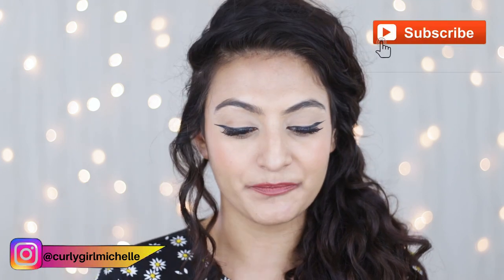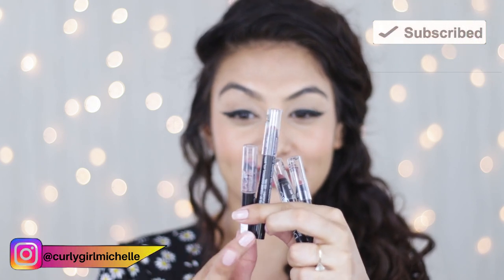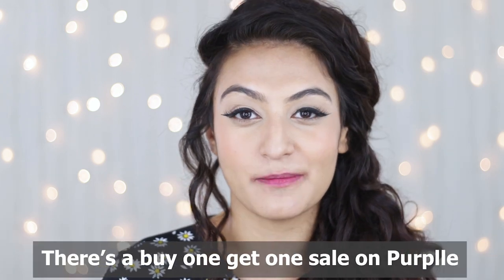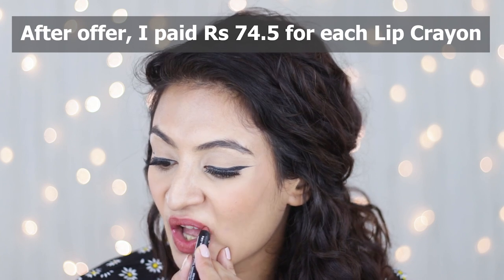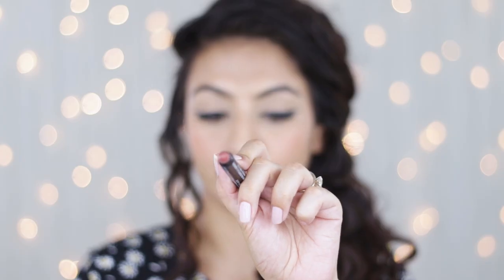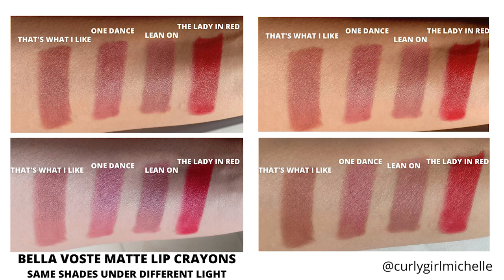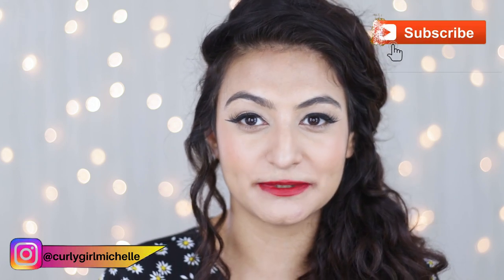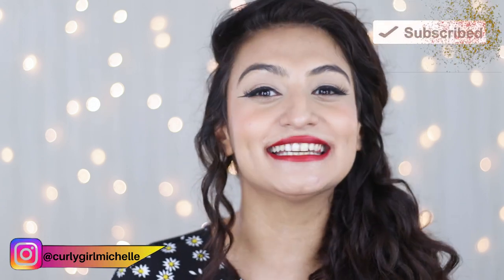BELLA VOSTE MATTE LIP CRAYONS | WITH SWATCHES UNDER DIFFERENT LIGHT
Today I'm sharing 4 Matte Lip Crayons By Bella Voste, available on Purplle's website & app. They're a demi matte finish and incredibly easy to work with. I picked up most of the Nude shades I saw on the app (I already had the red shade). I paid Rs 74.5 per lip crayon after discount. These lip Crayons are sharpen-able and therefore should last for a long time. A total bang for your buck if you ask me.

I'm showing you swatches of the lip shades as well as wearing it without foundation, under artificial studio lights, indoors during daytime and in sunlight during day-time. This video also includes phone footage and swatches of each shade under different lighting conditions, so that you have a very good idea of what the shades look like in real life.

CODE MICHELLE20

(Curly Hair accessories like Tangle Teasers, Satin Bonnets, Satin Pillowcases, Pineapple Keepers,